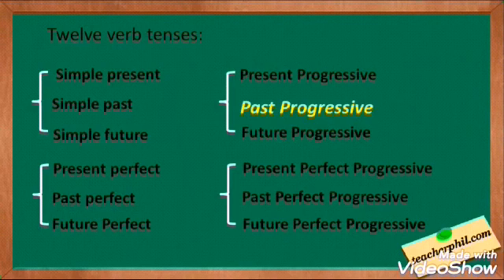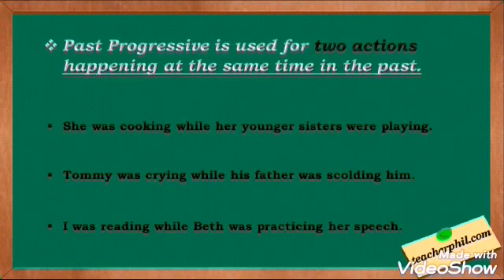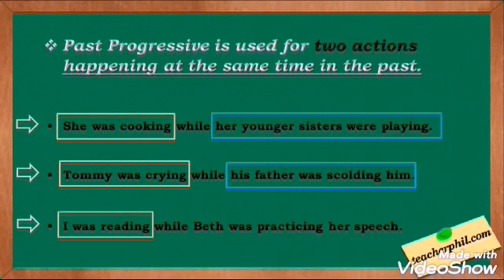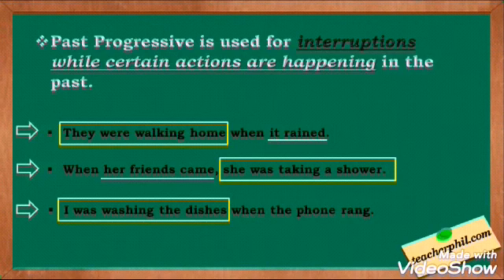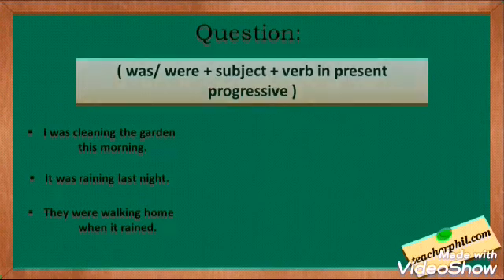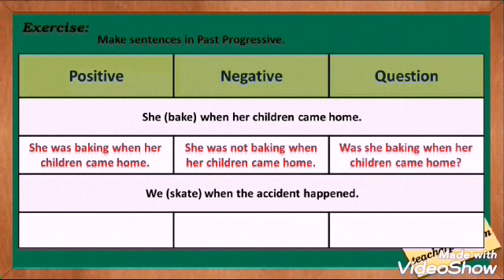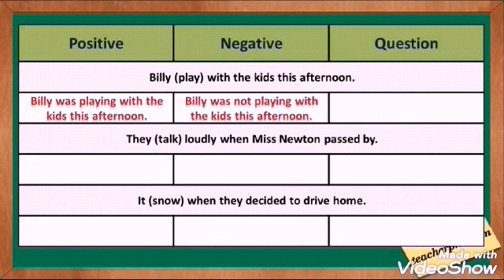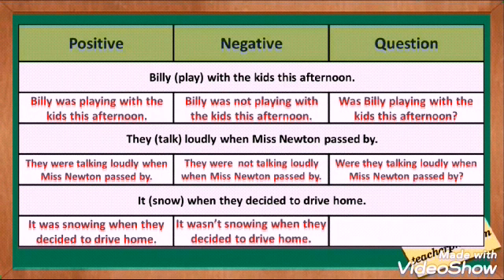The past continuous Tense.....6